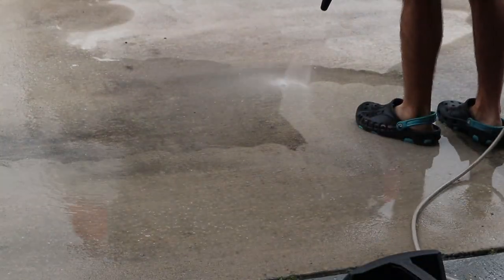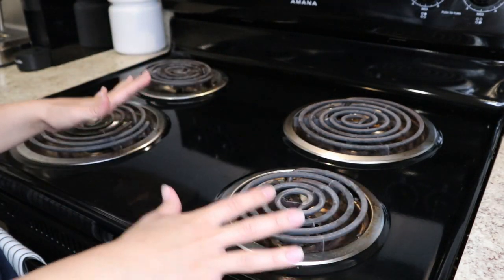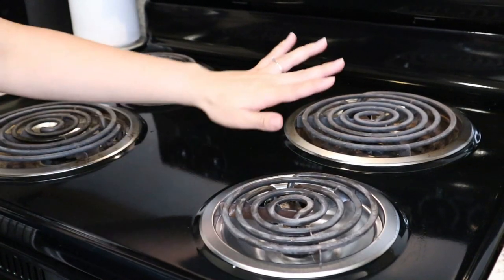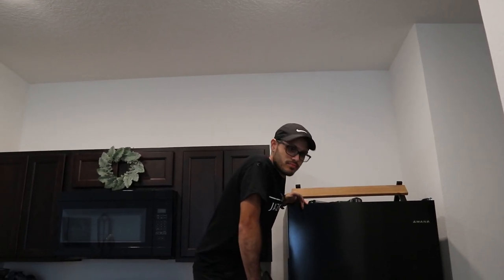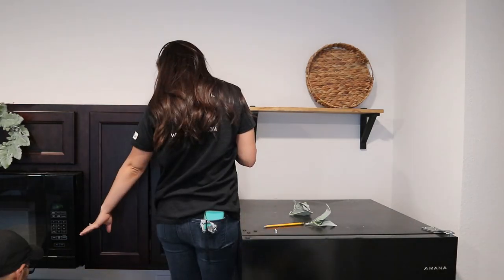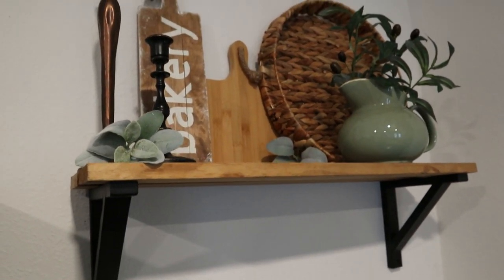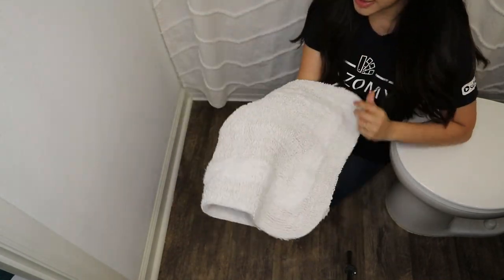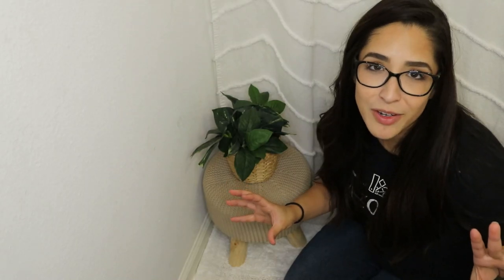EXTREME CLEANING + FIXING and DECORATE WITH US Our RENTAL HOME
In today's video, we are going to be cleaning, fixing, and decorating our New home. When we rent this house It had some details that need to be fixed and a lot to clean, also we love to decorate, so we will be adding many decor details to some areas, like the kitchen and bathroom, and introduce our own style.

Our Amazon Favorites:

*Wood Stain Special Walnut
* 1 - 1/2" Screws
*Black Curtain Rod
*Black Faucet
*Black T Knobs
* Wood Stain
*Black Spray Paint
*Hangging Hooks
*Decorative Wheat
*Shiplap Tape
*Laser / Level Tool
*Super Glue
*Carpenter Square
*Carpenter Pencils
*3 Step Ladder
*Utility Knife
*Popsicle Sticks Jumbo
*Mitter Saw
*Compact Drill